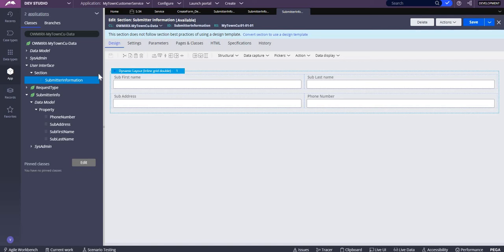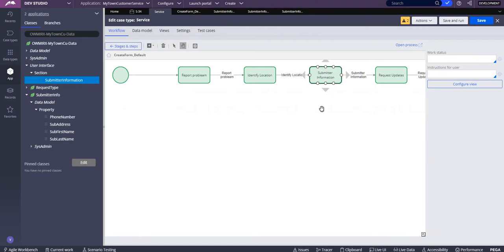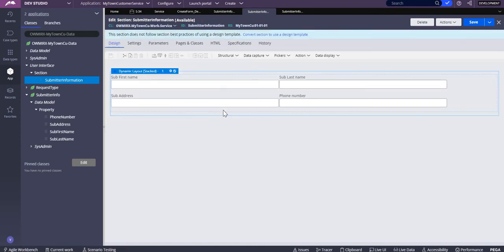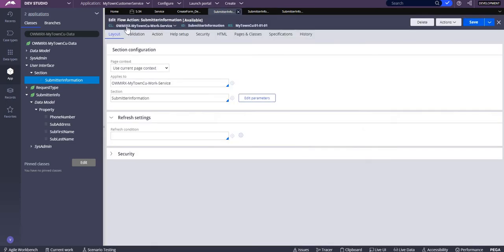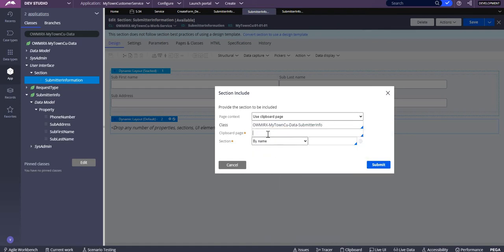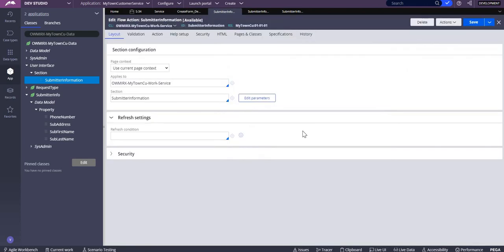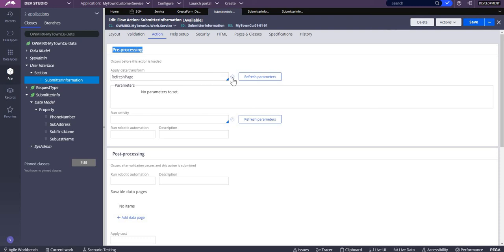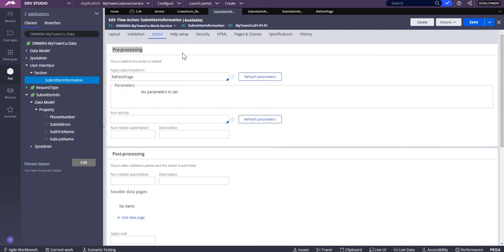How to use Section from data class to work class